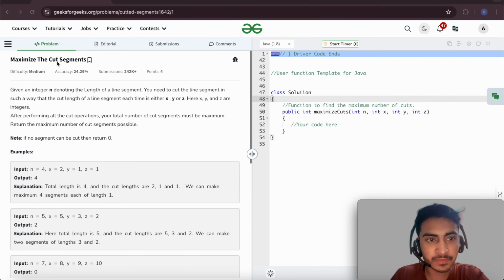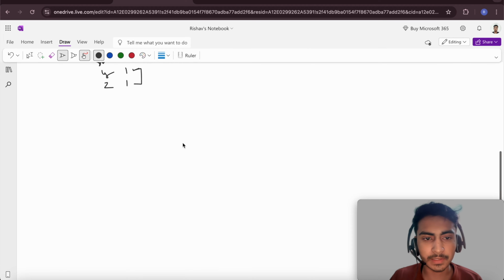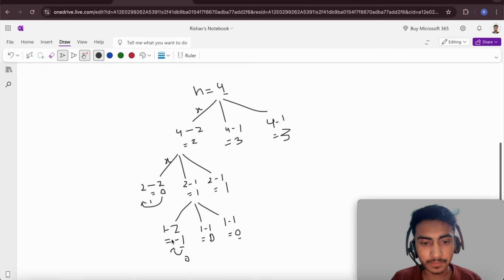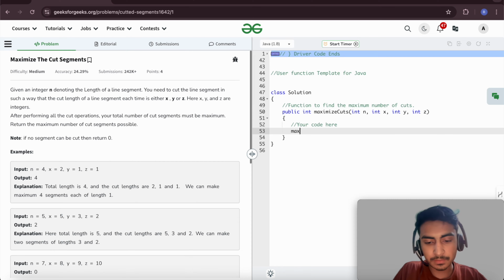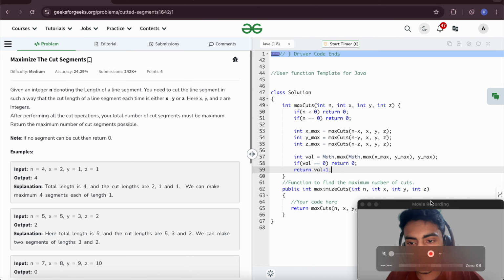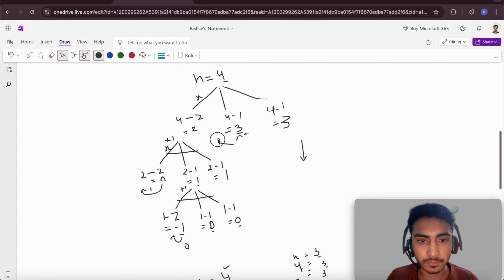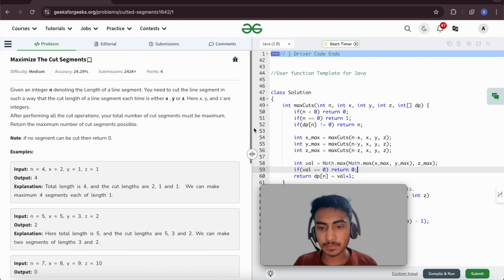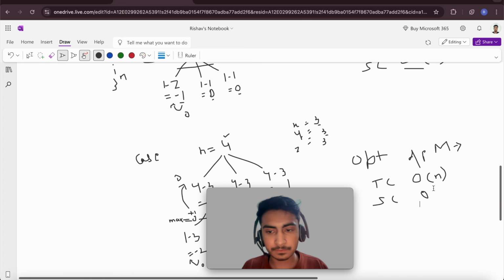Maximize The Cut Segments | GeeksForGeeks | Mastering DP | Dynamic Programming Medium Explained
In this video, we tackle a classic Dynamic Programming problem - Maximize The Cut Segments. Given a line segment of length n, we explore how to maximize the number of cuts possible using specified segment lengths x, y, and z. With examples and a step-by-step approach, we'll understand the logic behind the solution and implement it in an easy-to-follow way.

0:00 Introduction
2:33 Recursive approach
7:25 Recursive code
11:55 DP memoization
13:32 Optimal code